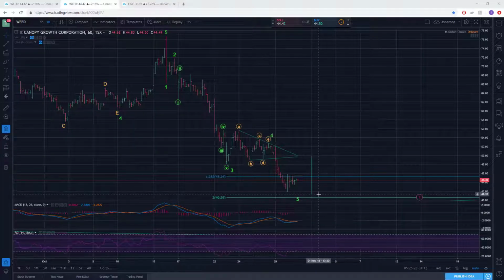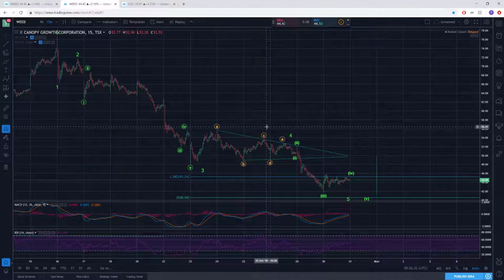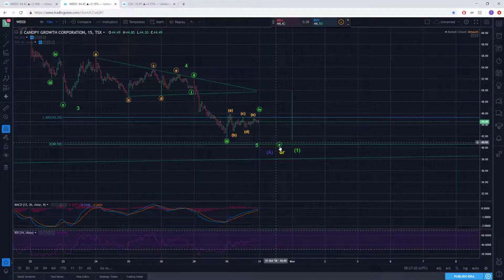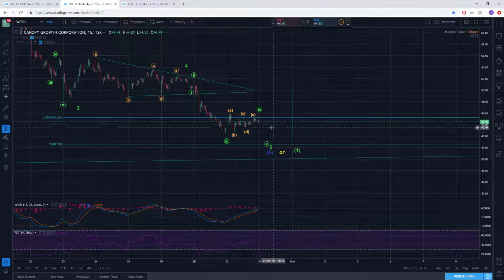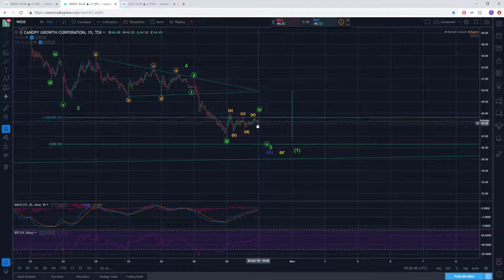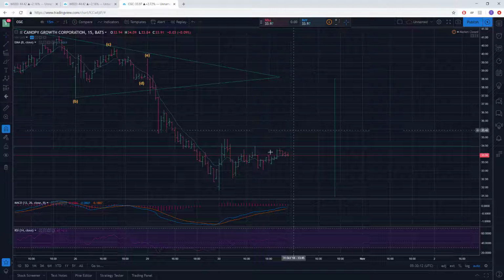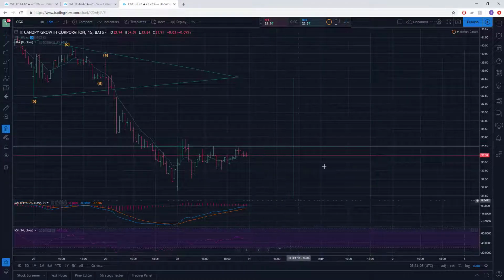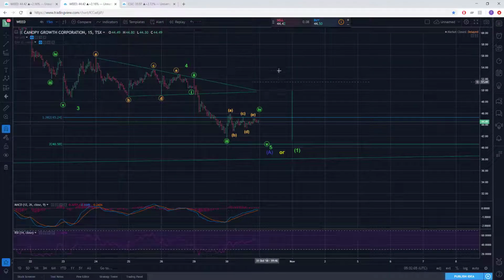WEED/CGC October 30/18